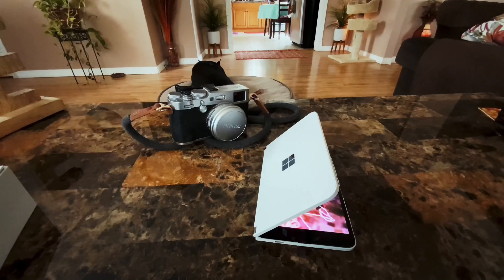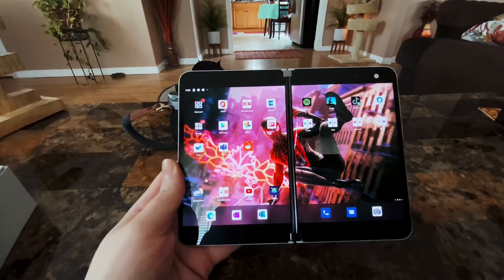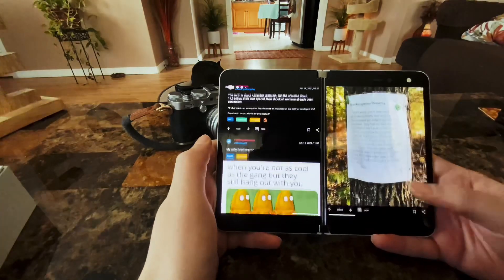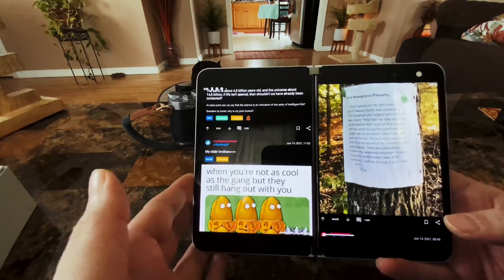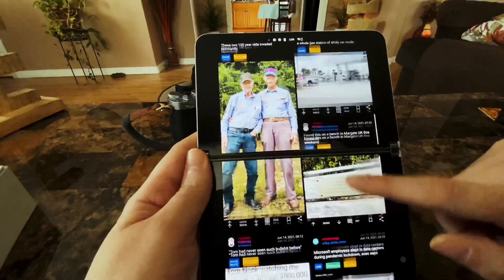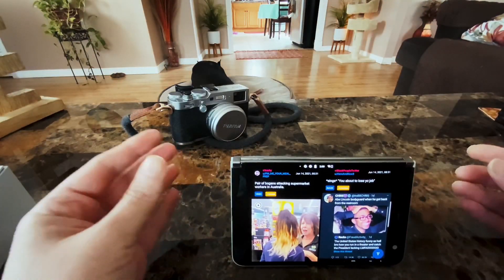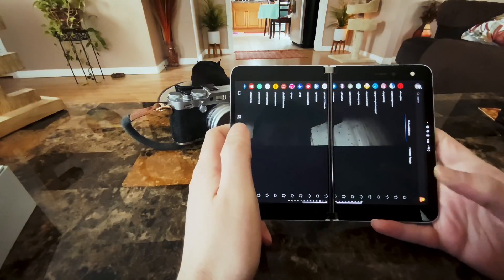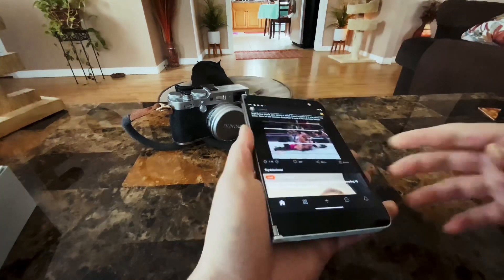Best looking app on The Surface Duo｜Take notes developers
Infinity app for Reddit is one of my favorite apps on the Surface Duo. Not many third party apps if any make use of the Surface Duo’s unique dual screen design and orientations, but this app does, which is why I love using it to show off my Surface Duo. The dual screen viewing experience when stretched across both screens takes a book like design layout that looks and works really well.

Links
Att version
Unlocked version